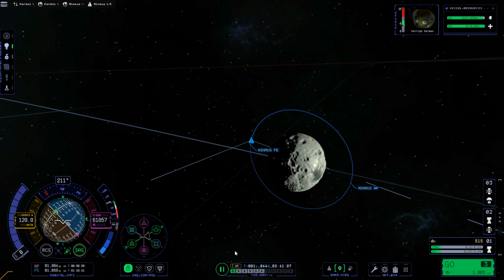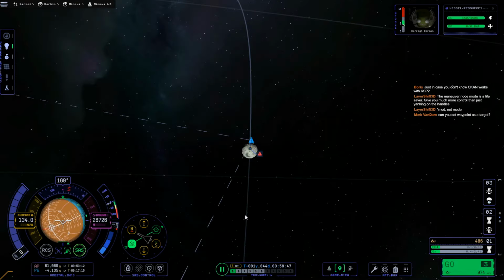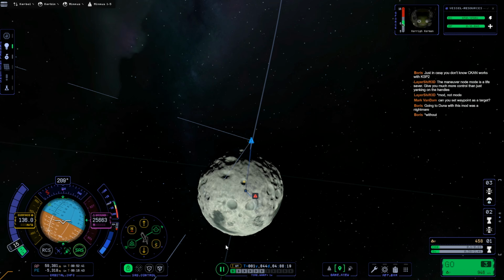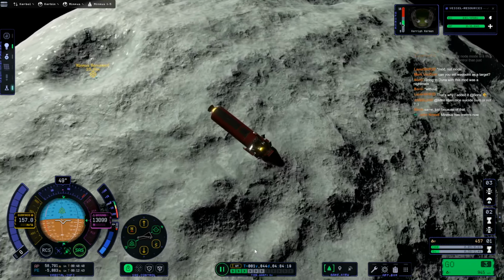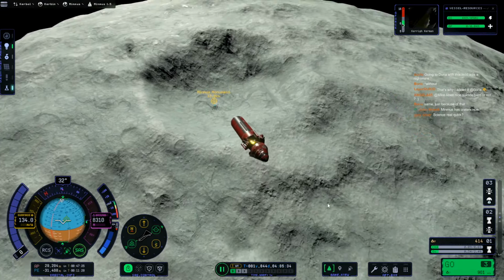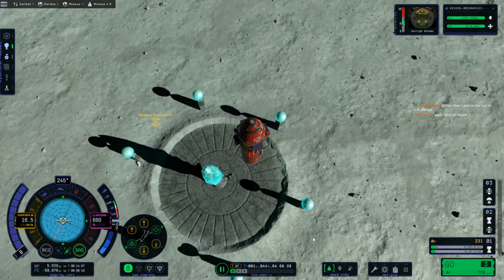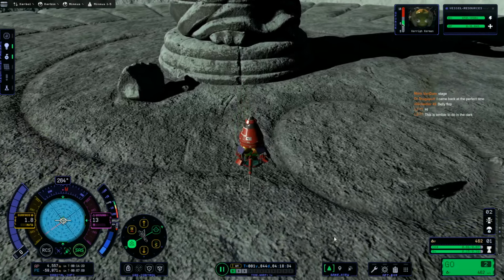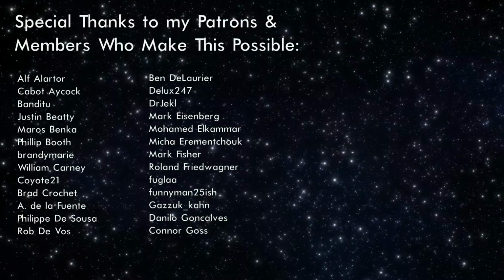Minmus Monument Landing (SPOILERS!!!) | KSP 2 - For Science! | Live Stream Clip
Landing at the Minmus Monument. (KSP2 v. 0.2.0)

Live streams every Tuesday @ 2PM EST (7PM GMT)